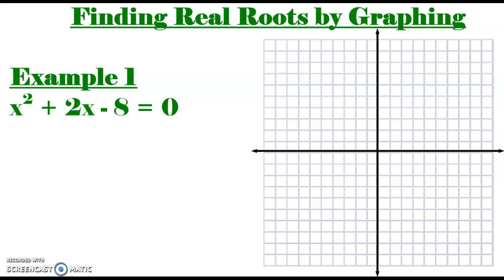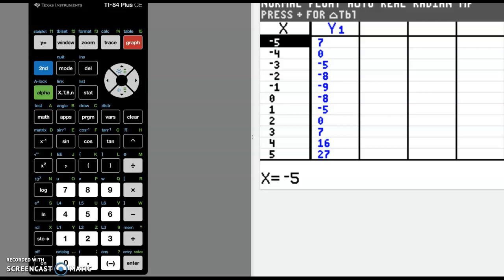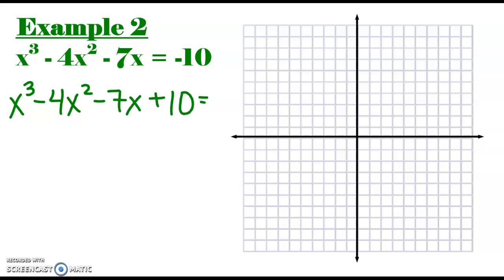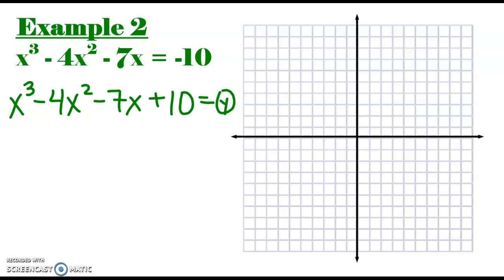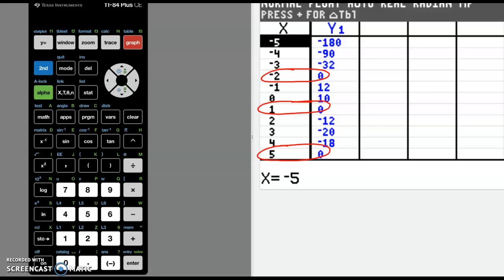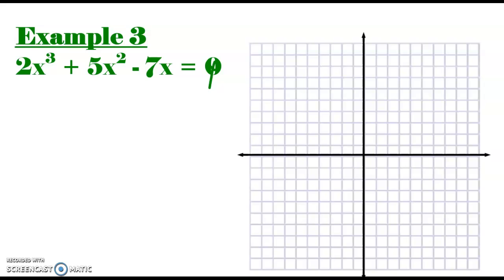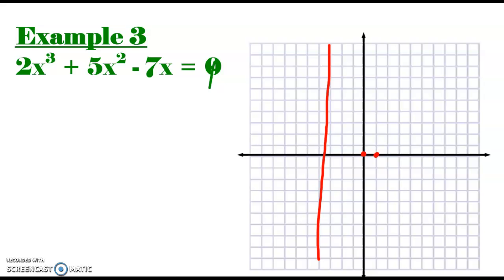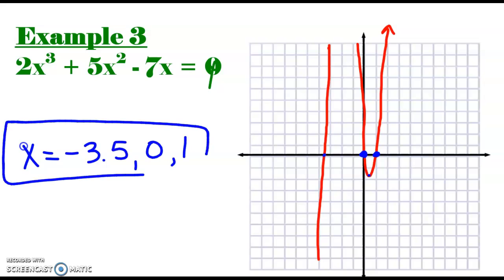5-3B Algebra 2